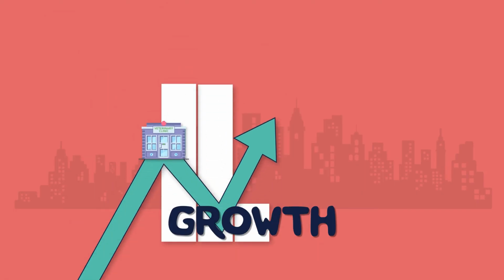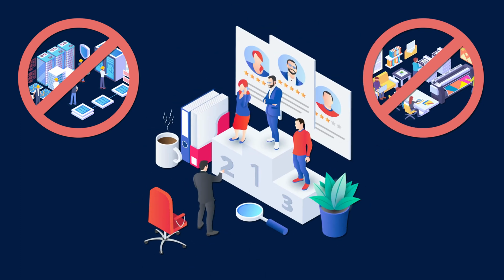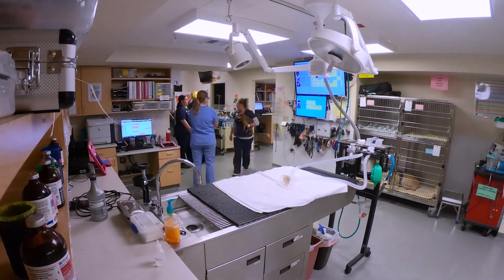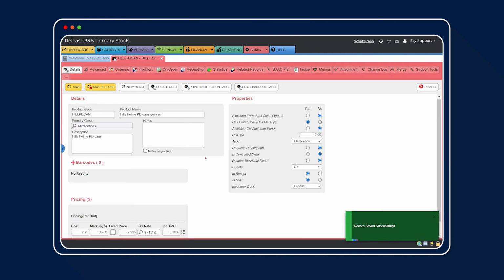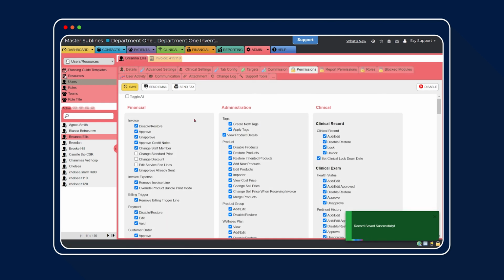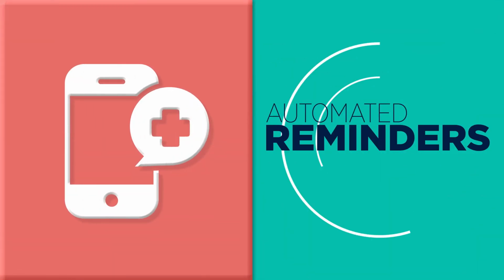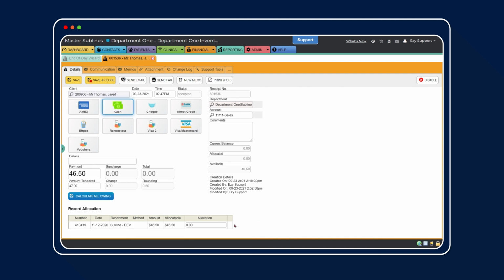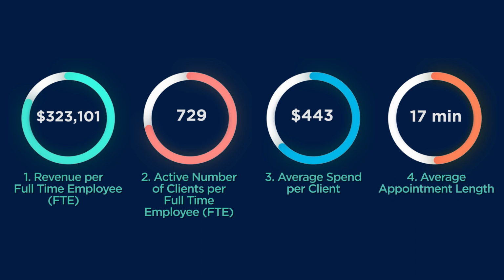Profitability with ezyVet